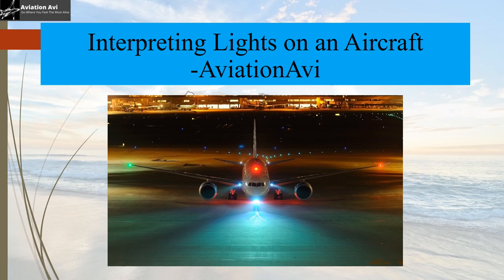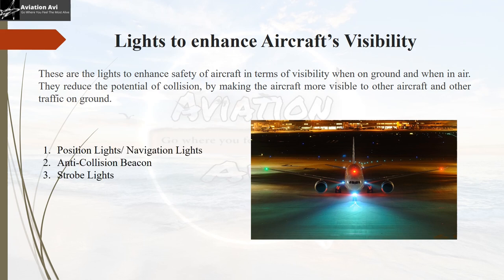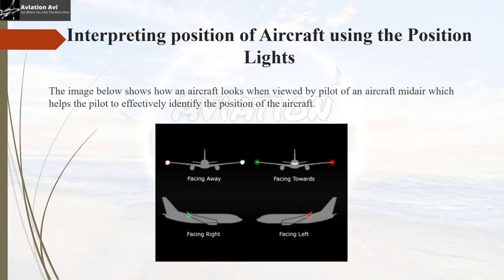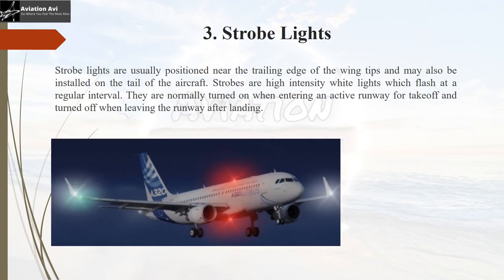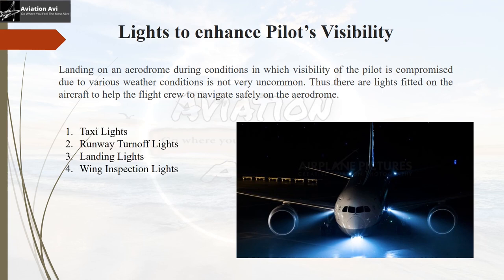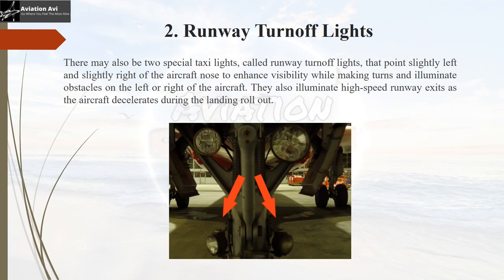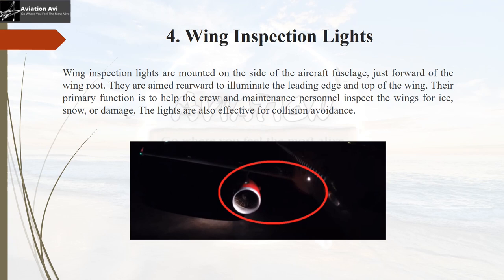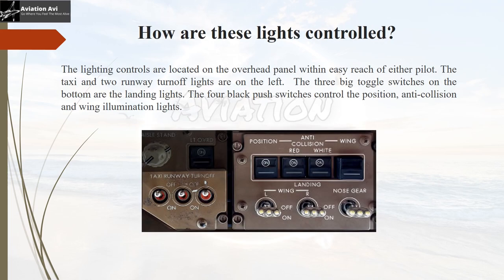Lights on an Aircraft- Detailed Explanation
The video elaborates the purpose and location of the following lights along with its controls-

1. Position Lights/ Navigation Lights
2. Anti-Collision Beacon
3. Strobe Lights
4. Taxi Lights
5. Runway Turnoff Lights
6. Landing Lights
7. Wing Inspection Lights
8. Logo Lights

Lets meet up on :

AviationAvi.com